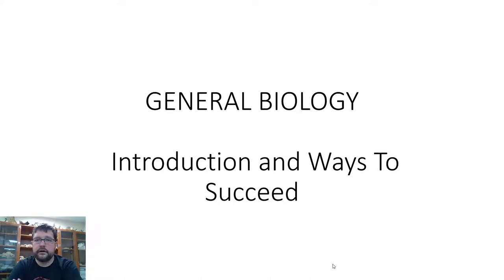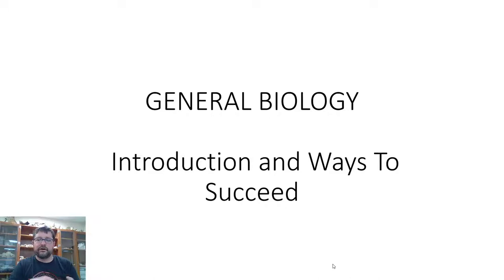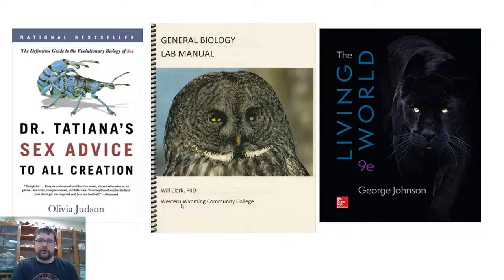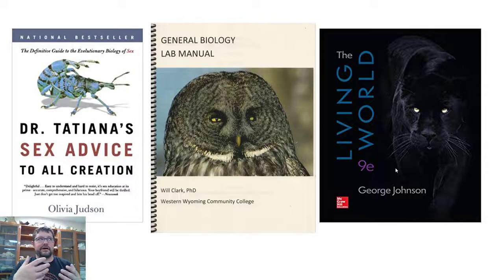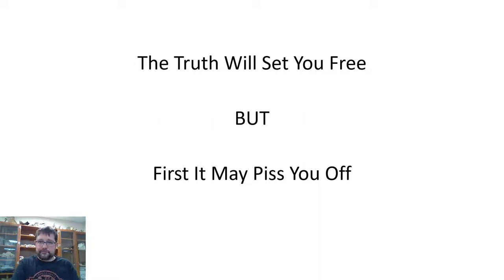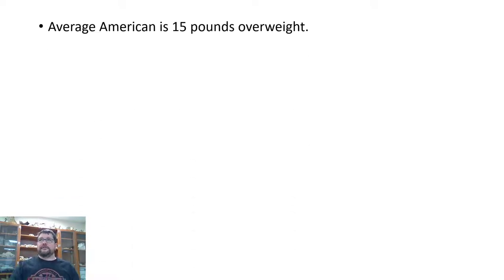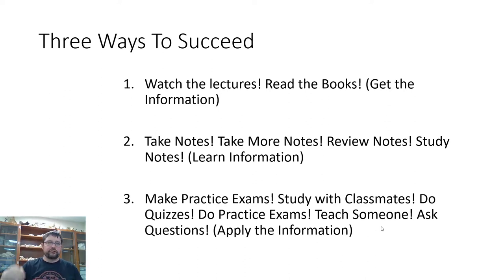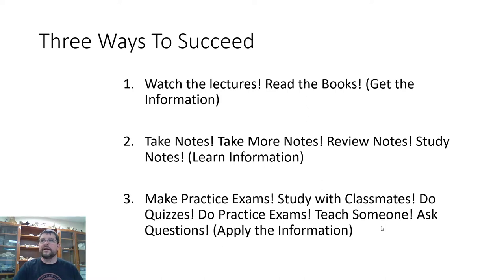Introduction to Biology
Brief overview of the way you may want to approach a Online General Biology Course.